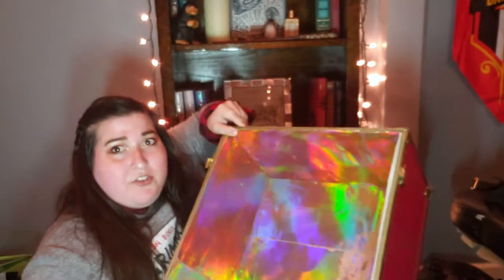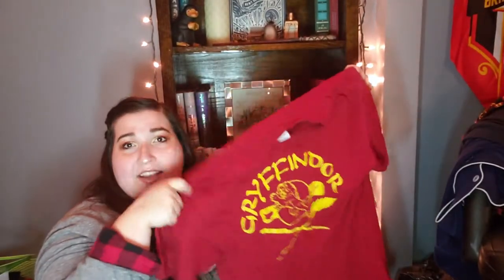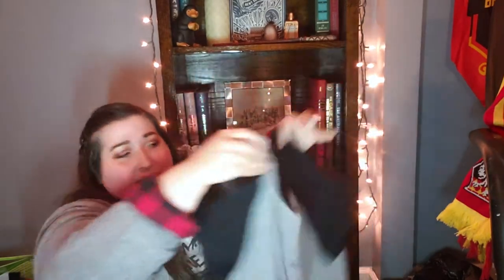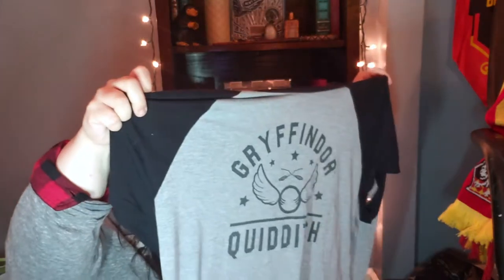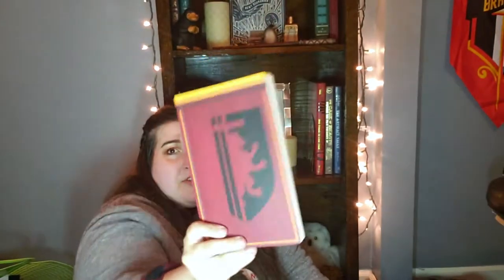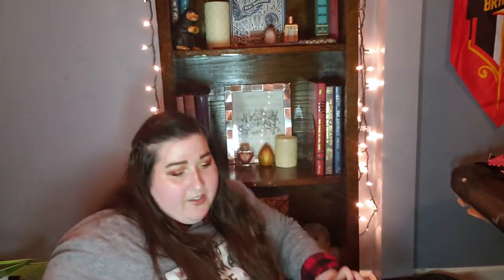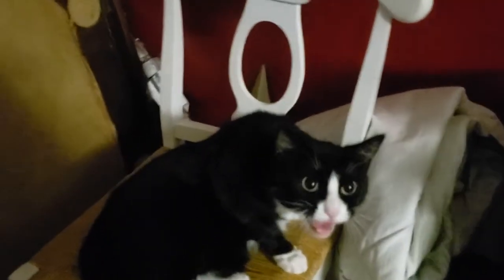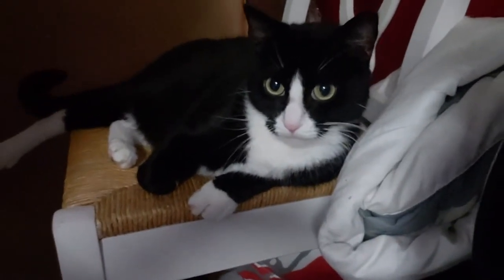What's in my Hogwarts Trunk? | Living Lumos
I solemnly swear that I am freaking excited to be going back to Hogwarts! I thought I would show you, my magical friends, what all I am taking with me for another great year at Hogwarts. Keep watching *until the very end* for a cute guest appearance.